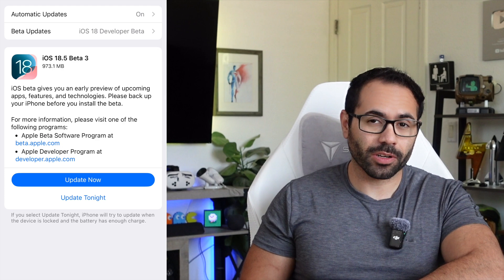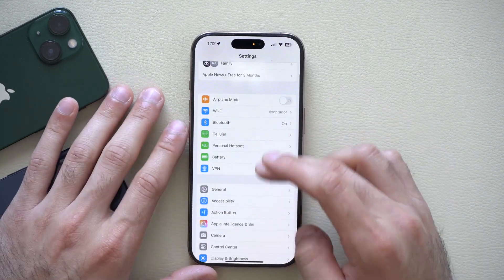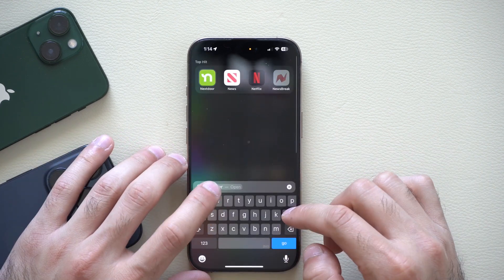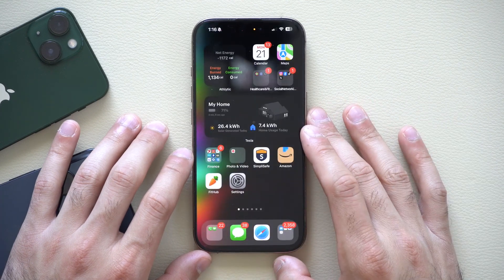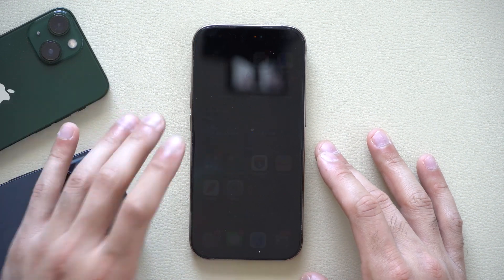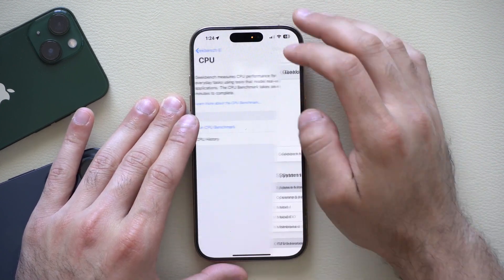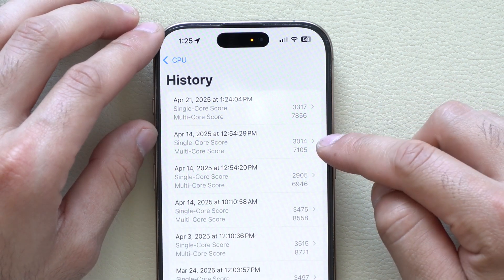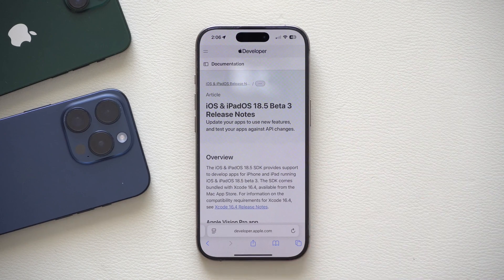Apple Messed Up in iOS 18.5 Beta 3 — Here’s What’s Going On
iOS 18.5 BETA 3 Released – What’s New? All iOS 18 Features & Changes

Apple has officially released iOS 18.5 BETA 3 for iPhone, bringing new features, visual updates, and performance enhancements. This update includes improvements with important bug fixes and system optimizations. Here’s everything that’s new in iOS 18.5—enjoy!

Timestamps
00:00 Introduction
00:23 Supported devices and other beta changes
00:49 Bug fix #1
01:30 RCS support in India
01:58 Apple Vision app update
02:09 News app changes
02:28 Photos app improvements
02:54 Bug fix #2
03:17 Missing features
03:30 AirDrop and CarPlay fixes
03:56 Next beta release
04:13 WWDC and iOS 19
04:35 Overall performance
05:35 Temperatures
07:02 Apple Beta 3 notes